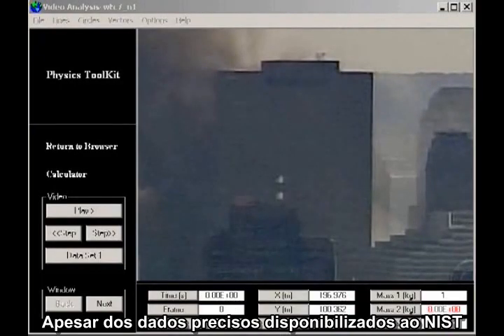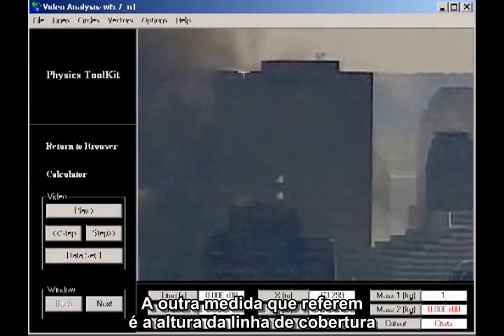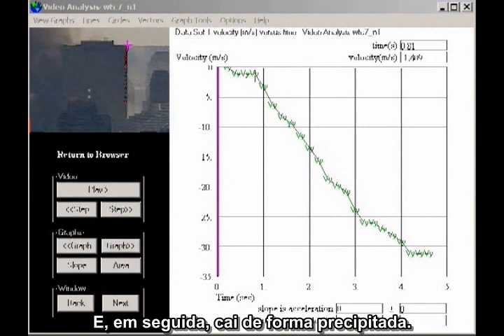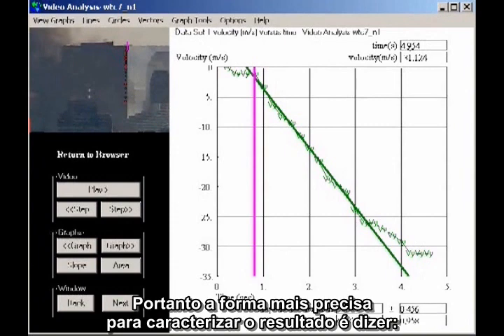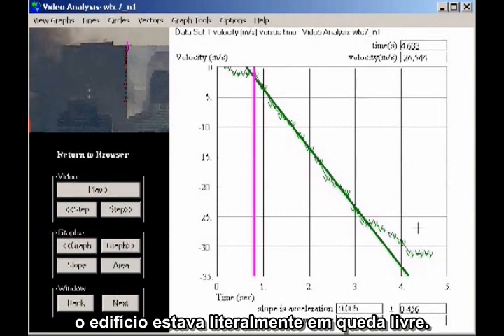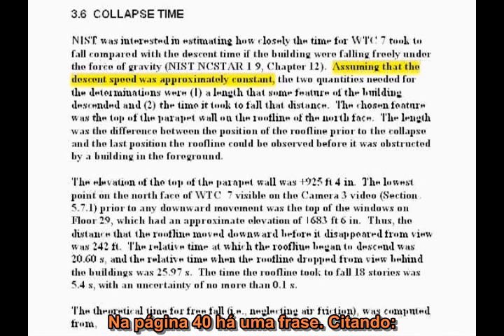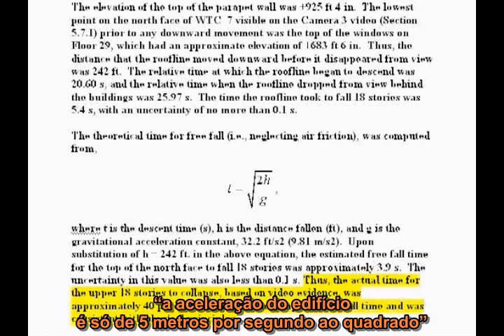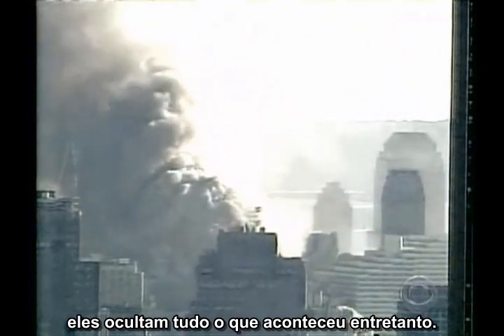David Chandler - Quedra Livre - legendas em português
Este vídeo mostra o movimento do canto noroeste do Edifício 7 do World Trade Center em 9/11 de 2001. Por um período de ~2.5 segundos. Quer isto dizer que o edifício estava em queda sobre si próprio em mais de 30 metros sob resistência nula, algo impossível em qualquer cenário de colapso natural. Este período de queda livre constitui uma sólida evidência de que terão sido usados explosivos para provocar o colapso do edifício. No rascunho final para discussão pública (Agosto de 2008), o NIST negou que o WTC7 terá colapsado em queda livre. Na versão final em Novembro de 2008 mudam de ideias, admitindo a queda livre, negando no entanto o seu significado óbvio.

Visite a secção em Português da AE911Truth bem como a página do Facebook em Português

WTC 7 Freefall by David Chandler - Portuguese